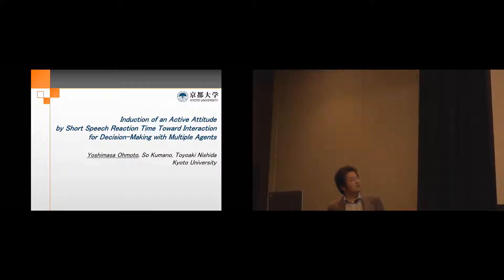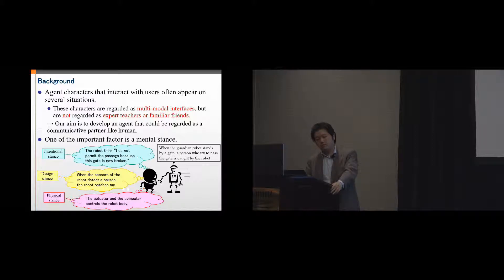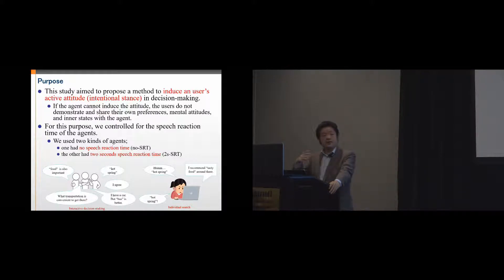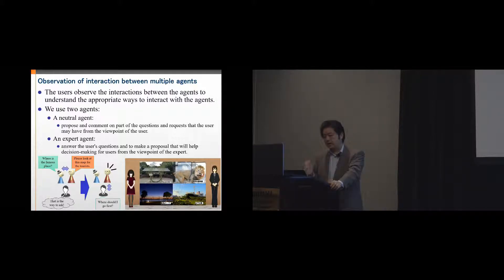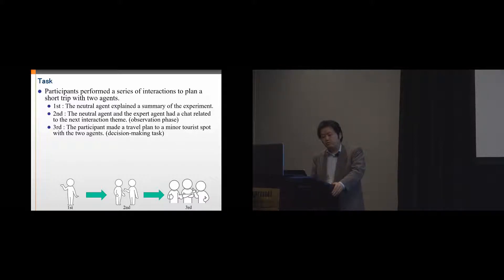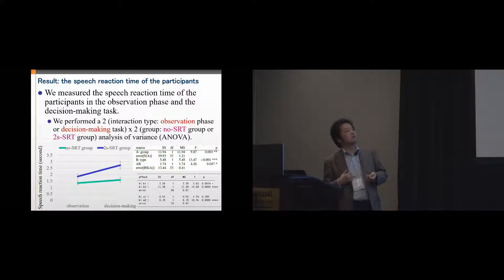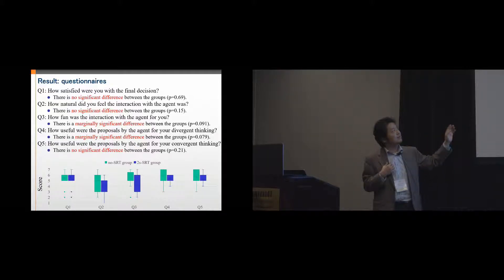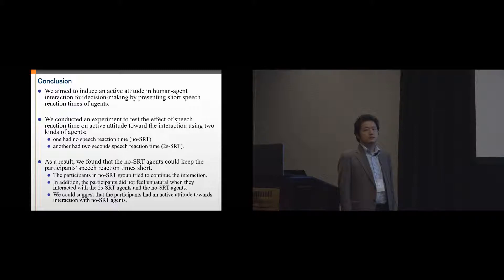Induction of an active attitude by short speech reaction time toward interaction for ...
Induction of an active attitude by short speech reaction time toward interaction for decision-making with multiple agents
Yoshimasa Ohmoto, So Kumano, Toyoaki Nishida

IUI '19: 24th International Conference on Intelligent User Interfaces
Session: Agent-based IUIs

Abstract
An interactive decision-making is useful to put our ambiguous desires into concrete through the interaction with others. However, in human-agent interaction, the agents are often not regarded as well-experienced consultants but rather as human-centered interfaces that provide information. We aimed to induce an active human attitude toward decision-making interactions with agents by controlling the speech reaction time (SRT) of the agents in order to consider the agents as reliable consultants. We conducted an experiment to investigate whether the SRT could influence the human participant's attitude. We used two kinds of agents; one had no SRT (no-SRT) and the other had a SRT of two seconds (2s-SRT). As a result, we found that the no-SRT agents could keep the participants' speech reaction times short even during the decision-making task in which the participants need time for careful consideration. In addition, from the analysis of the number of proposed categories and participant's behavior, we suggest that the participants had an active attitude toward interaction with no-SRT agents.

Recorded at the 24th International Conference on Intelligent User Interfaces, Los Angeles, USA, March 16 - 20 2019